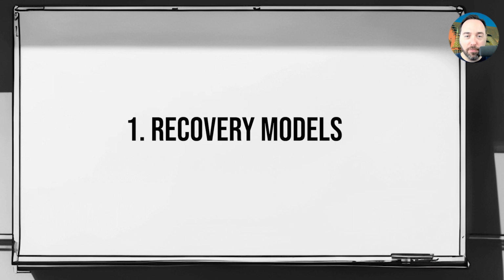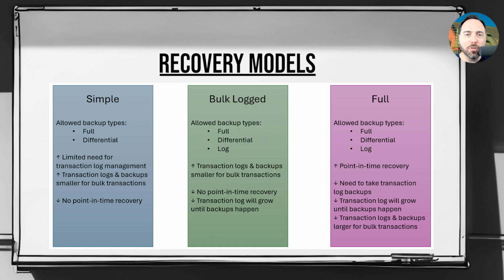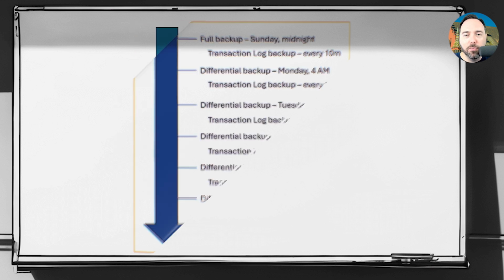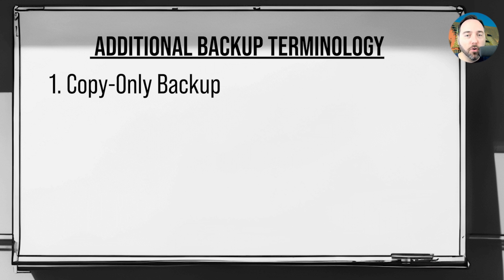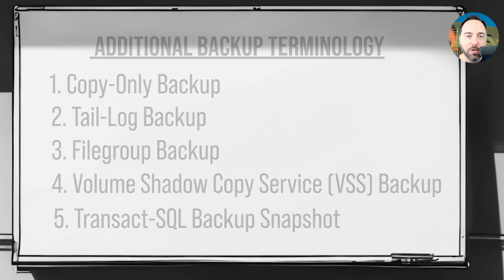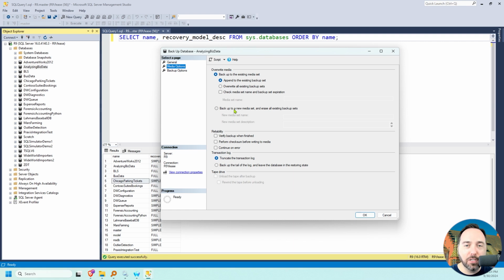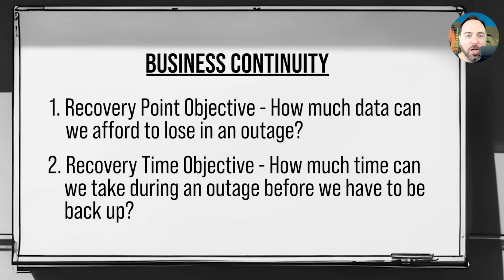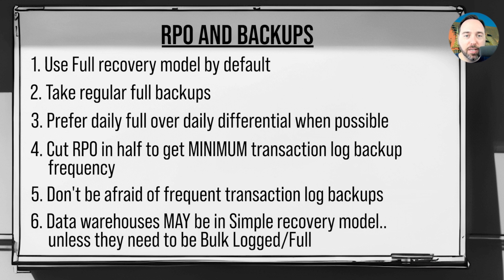Backup Types and Recovery Models in SQL Server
In this video, I cover the three recovery models available to SQL Server, describe (most of) the types of backups you can take, and spend a bit of time covering Recovery Point Objective & Recovery Time Objective.

SQL Server Backup Applications - Volume Shadow Copy Service (VSS) and SQL Writer